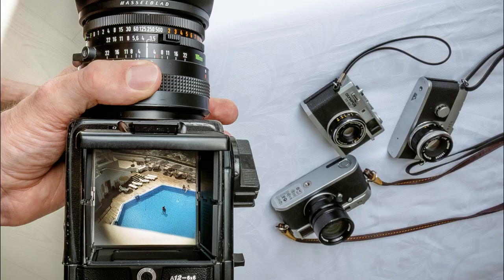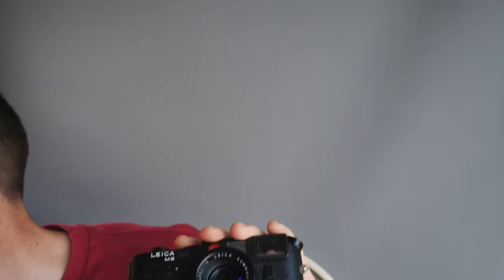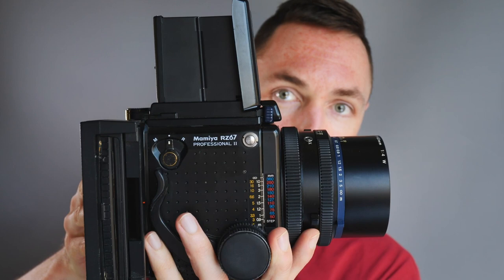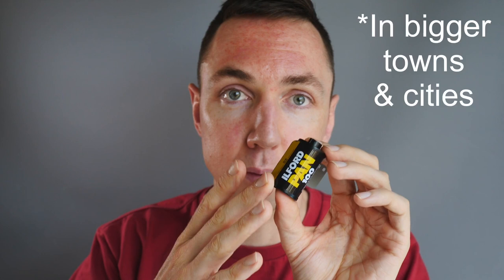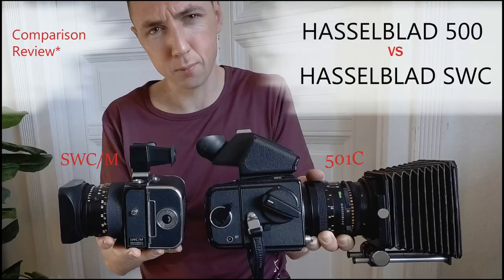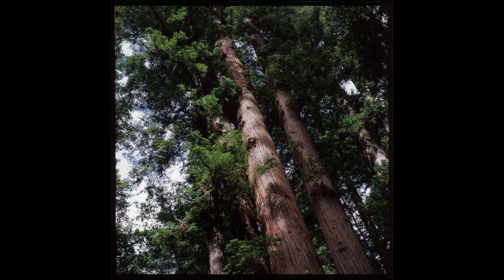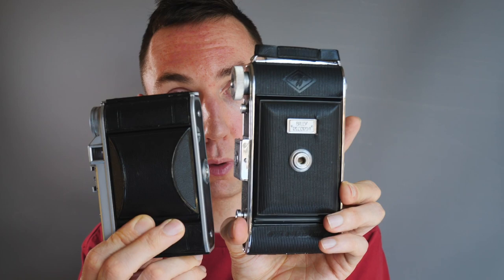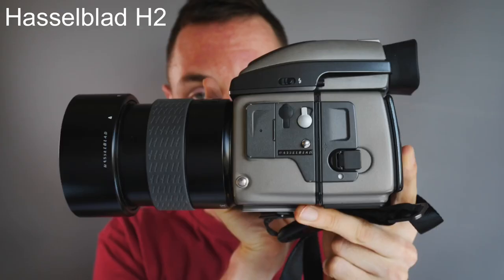🔴 Leica 35mm vs Medium Format Film Camera Benefits | 35mm Film vs 120 Film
Leica 35mm vs Medium Format Film Camera!  Which is Better?  Medium format film camera benefits as a Leica photographer - 35mm vs 120 film and the advantages of both film format.  Leica 35mm film cameras are amazing but sometimes I need more.  For that I look to medium format film cameras such as Hasselblad, Mamiya etc.  Medium format film size can include 645, 6x6, 6x7, 6x9, 6x12, 6x17 all from the same roll of 120 film.
35mm vs 120 film - If you develop and scan 35mm film at home the scanner for medium format film may be different.  I use an Epson v800 for both 35mm, 120 and 4x5 film negative scans.   I only cover the basics of the medium format film vs 35mm film argument but it might be enough to get you interested! 35mm or 120 film depends on the situation.  The benefits of medium format cameras can often be overlooked if you generalise.  When looking at medium format vs 35mm I look at speed of use, film size and film resolution, cheap medium format camera vs expensive 35mm film camera..

Scanner (US) (Amazon) (UK) (Amazon)

Monopod (US) (Amazon) (UK) (Amazon)

🎞 Do you need film!?
(US) (Amazon) (UK) (Amazon)